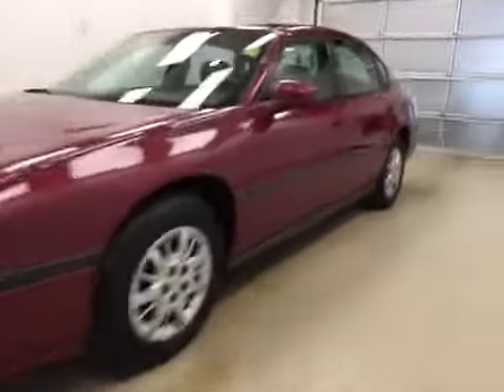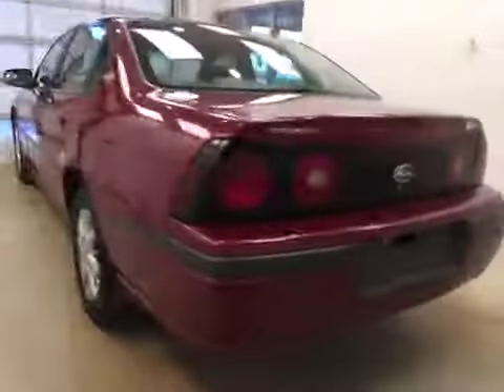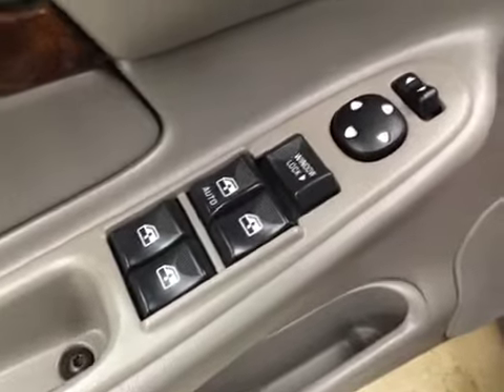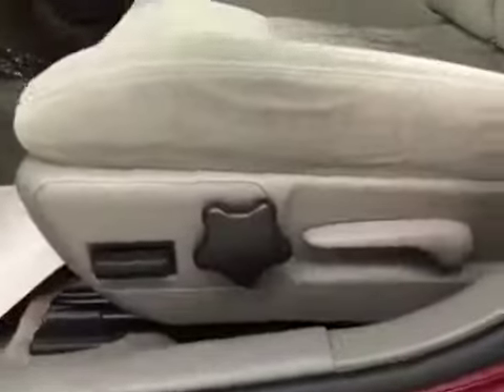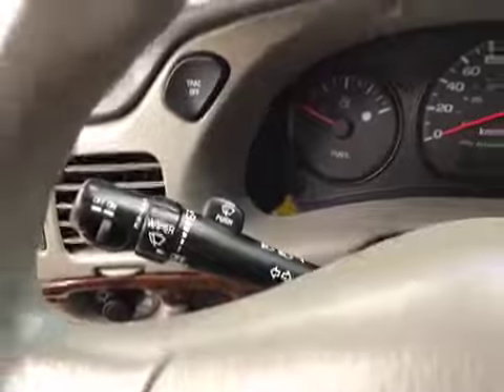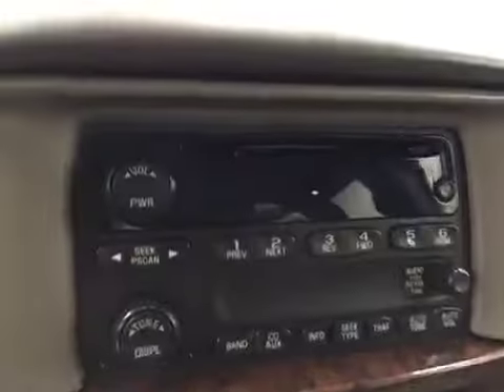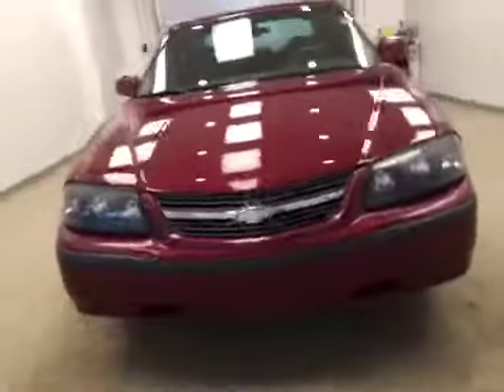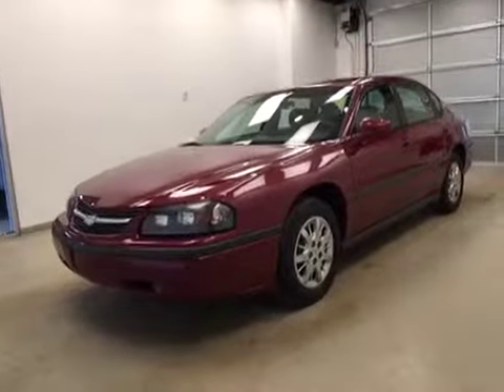Used 2005 Chevrolet Impala 4dr Sdn | Davis GM Lethbridge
This is a 2005 Chevrolet Impala 4dr Sdn with 4-Speed A/T transmission Red[74U,Victory Red] color and Medium Gray interior color.  This video is recorded and uploaded by cDemo Mobile Inspector